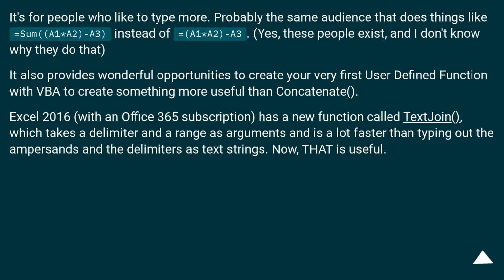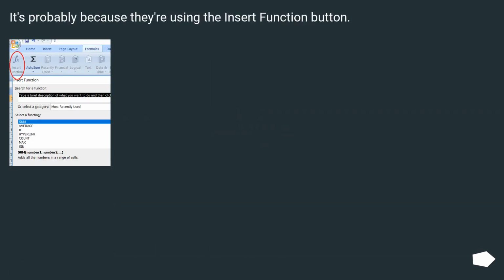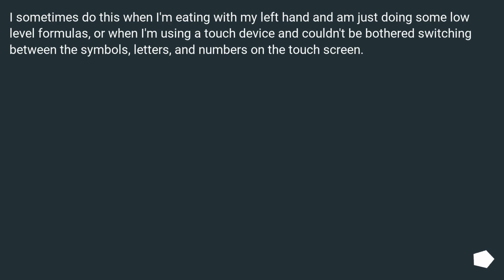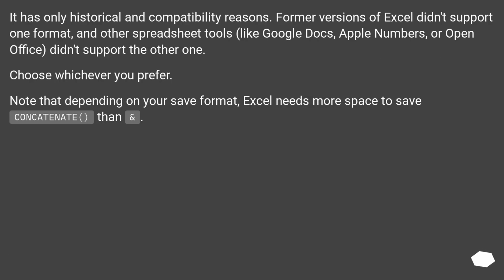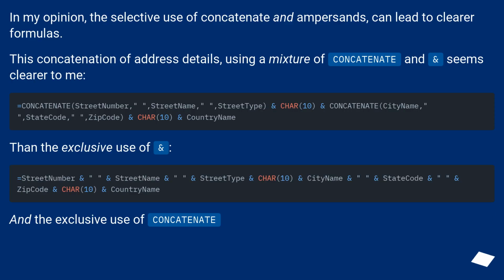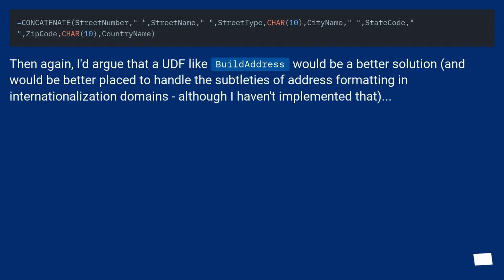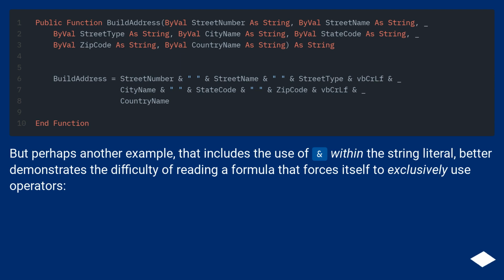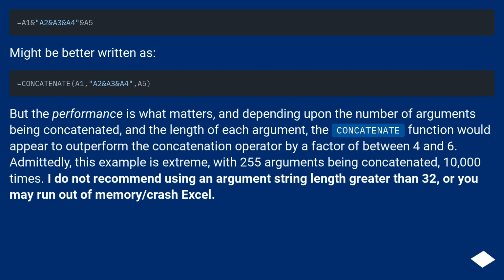Why use CONCATENATE vs & in Excel?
Chapters
00:00 Question
00:35 Accepted answer (Score 57)
01:34 Answer 2 (Score 21)
02:10 Answer 3 (Score 17)
02:44 Answer 4 (Score 15)
07:15 Thank you